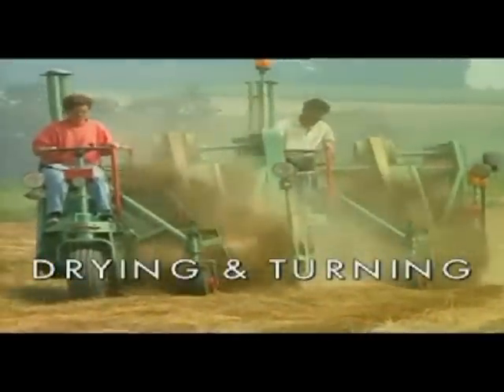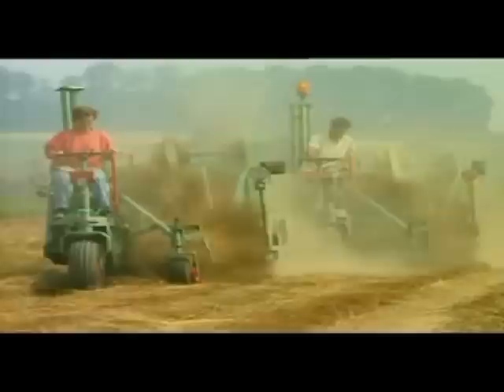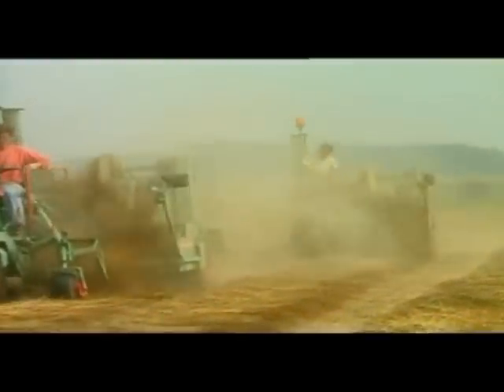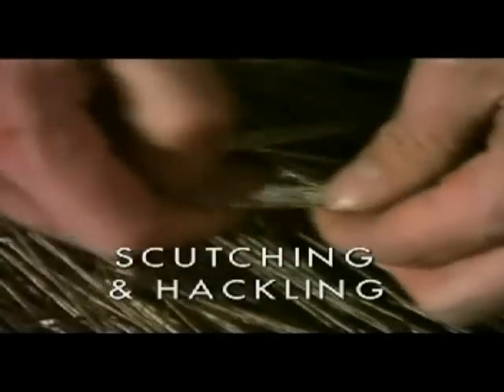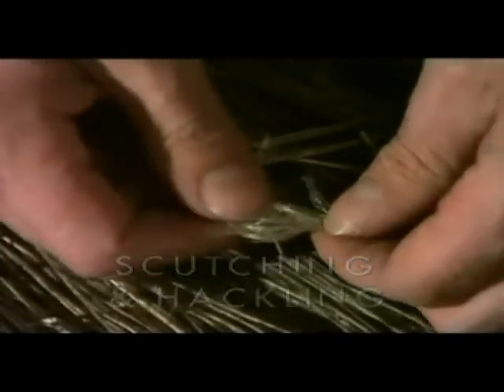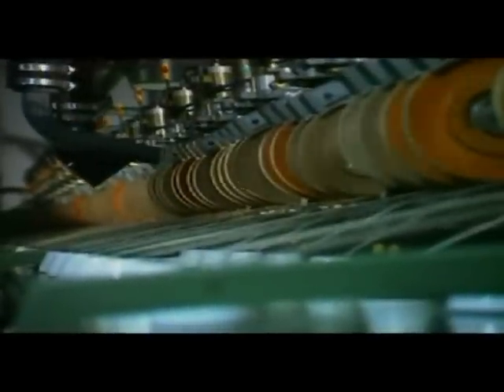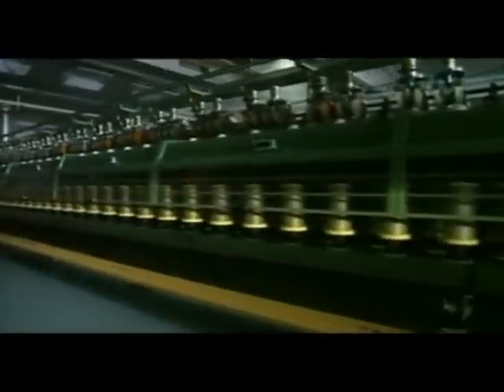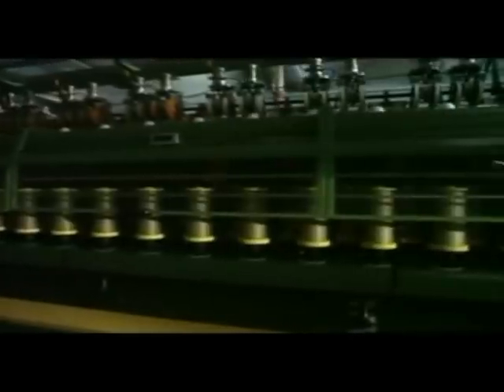How Linen Is Made